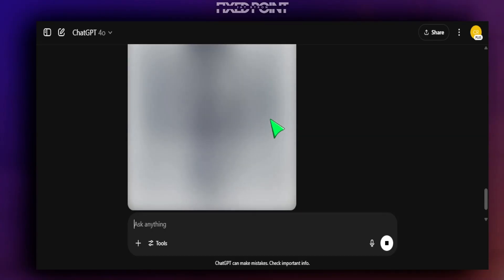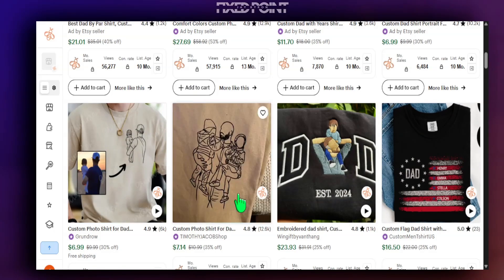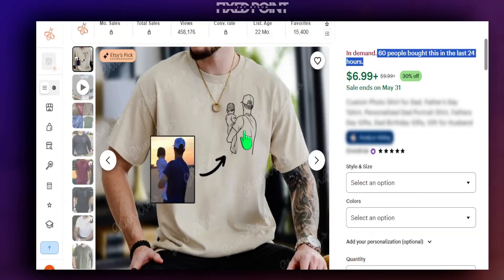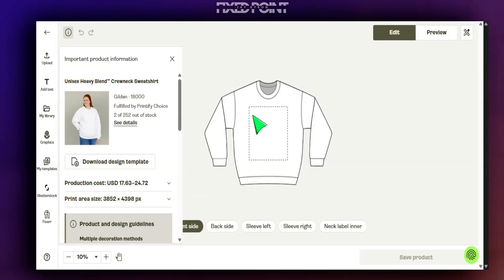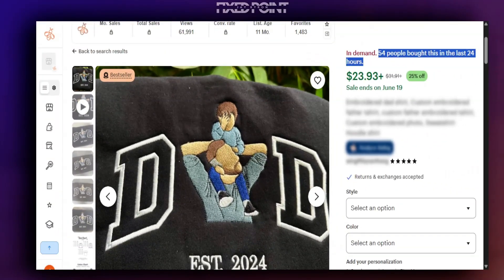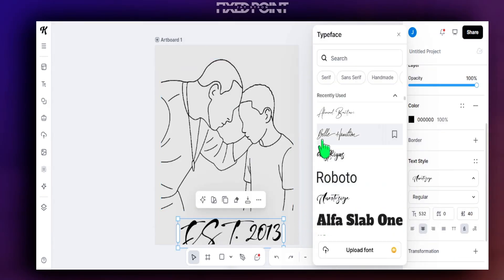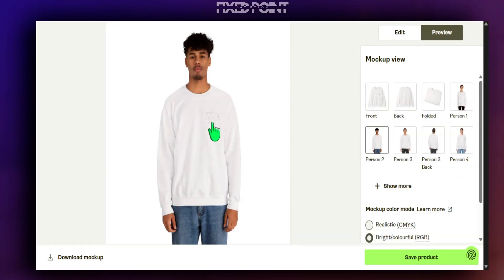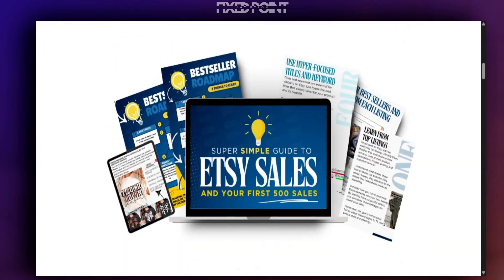How to Create Personalized Products using Chat GPT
How to Use AI & Customization to Boost Your Etsy Sales for Father's Day!

👉Access my Creative Prompt AI Tool and Daily Trending Prompts for 7 days Free when you join my Etsy Membership Community 🎉

In this video, I show you how to leverage Chat GPT and AI-driven personalization to create custom designs that are sure to be a hit on Etsy this Father's Day. From doodle-style designs to bringing in customer photos, discover how to easily create products that stand out and drive massive sales. Follow my step-by-step guide to using Printify for seamless integration and fast setup, and learn tips to maximize your Etsy store's potential. Don't miss out on this trending opportunity!

00:00 Introduction to Explosive Etsy Sales with AI
00:47 Customizing Father's Day Products with AI
02:28 Choosing the Right Product and Platform
03:23 Designing with Kittle and Chat GPT
04:05 Finalizing and Uploading Your Design
07:10 Maximizing Sales and Marketing Tips
08:09 Conclusion and Next Steps

⌚Time Stamps⌚
00:00

Create this Top Trend Design with THIS AI Prompt